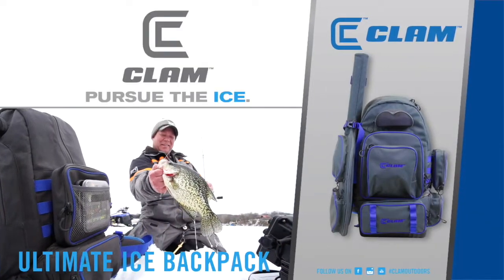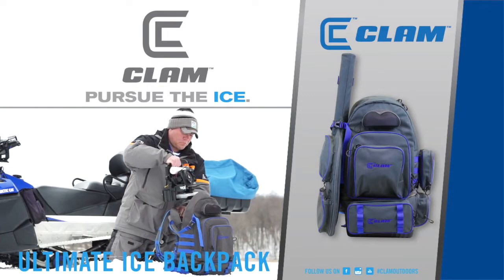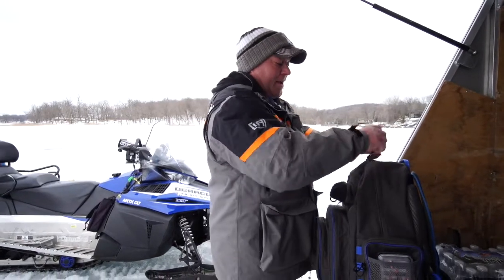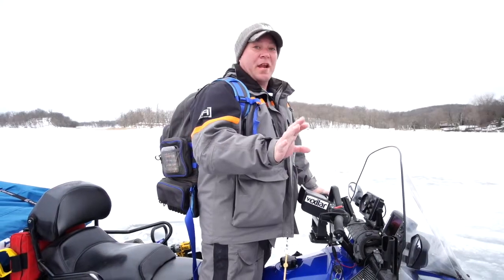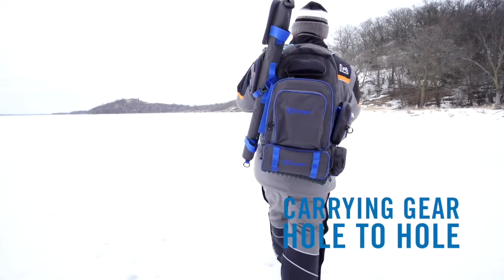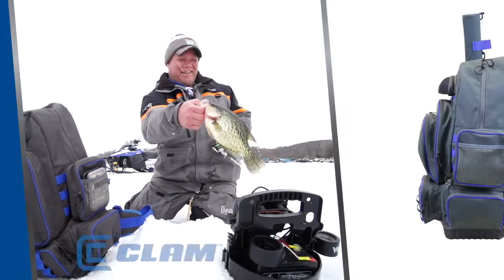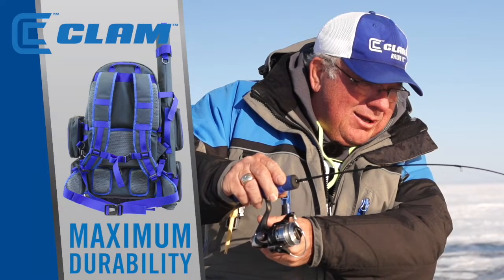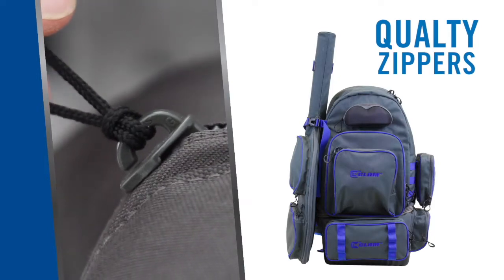Clam Ultimate Ice Backpack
The Clam Ultimate Ice Backpack has enough space to hold flashers, large tackle, rods, and any other gear you might need! With extra long shoulder straps to wear over a jacket, this backpack will be your go-to on the ice!

▬▬▬▬▬ Find more from FishUSA on social media! ▬▬▬▬▬

▬▬▬▬▬ Find more fishing info at Angler Resources! ▬▬▬▬▬